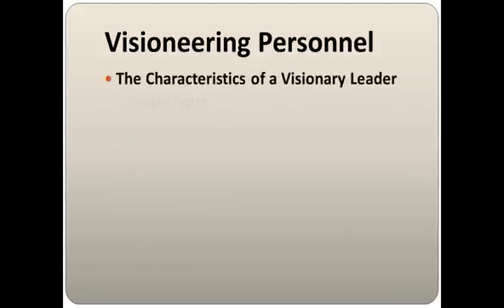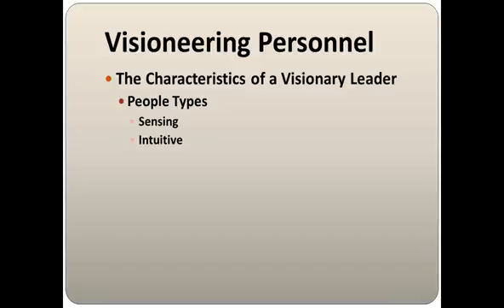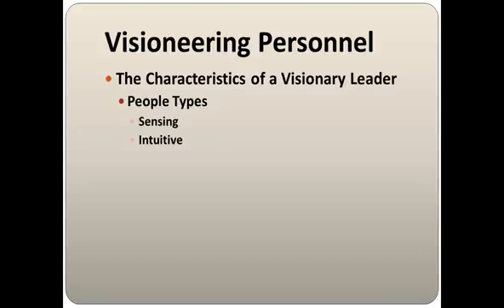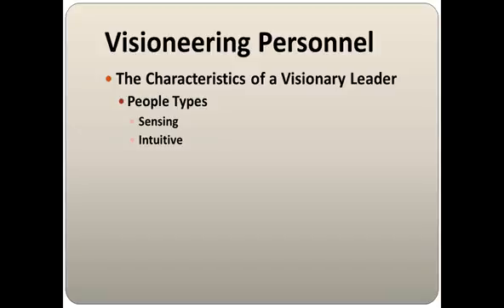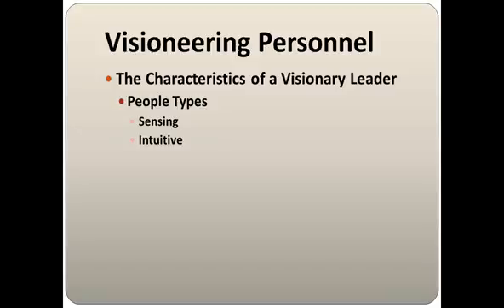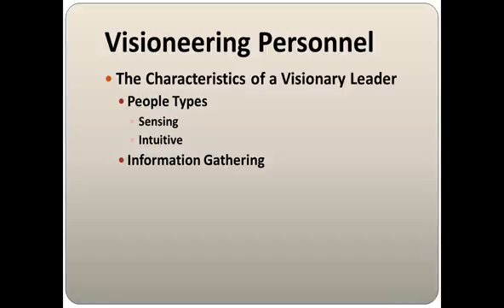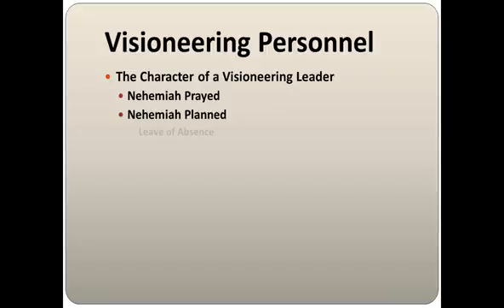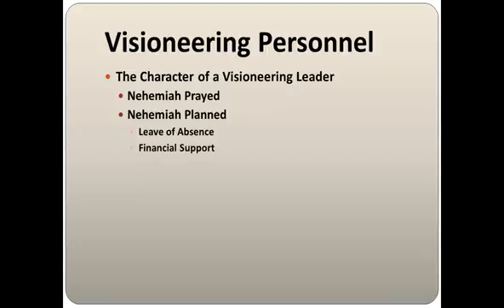Who is to Direct the Visioneering Process in your church?